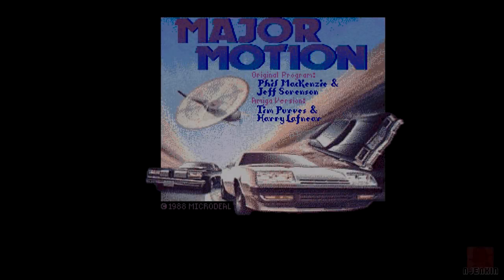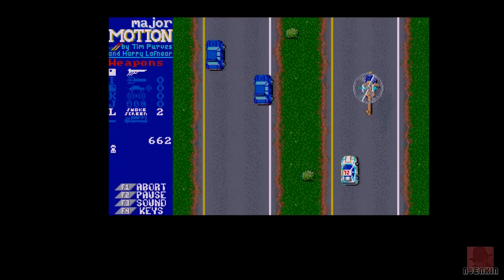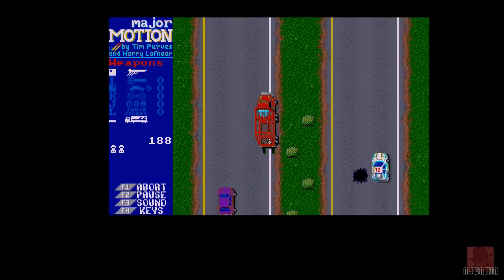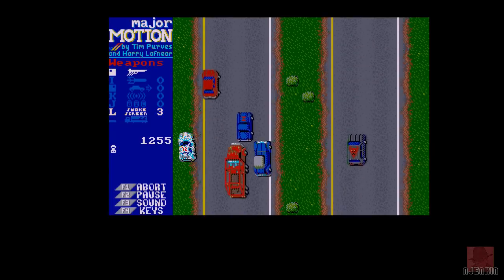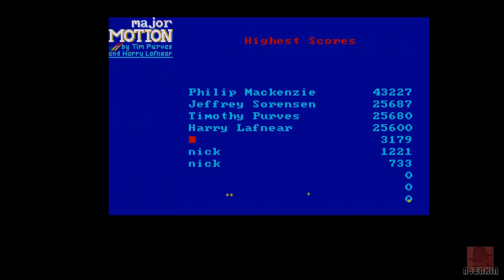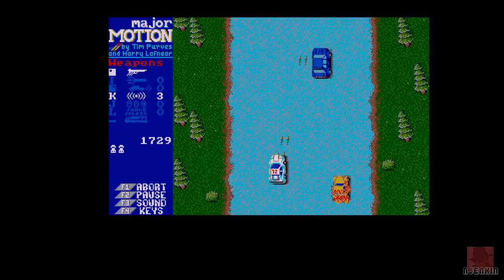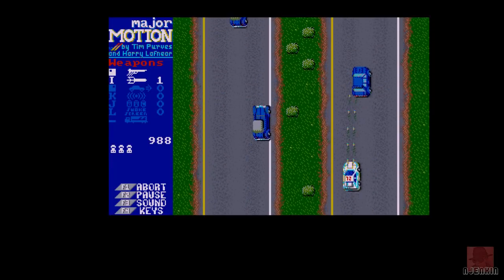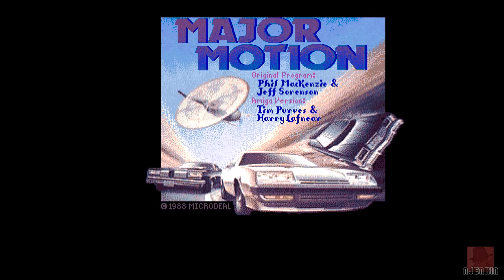AMIGA : Major Motion - with Commentary !!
MAJOR MOTION on the Commodore Amiga published by Microdeal in 1988. Influenced by the Aracde coin-op Spy Hunter from Bally Midway in 1983.